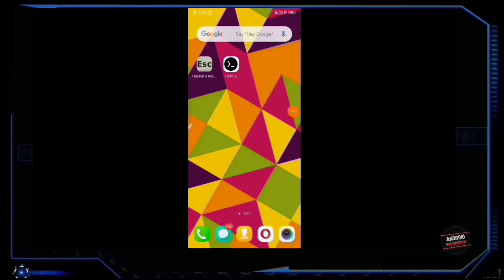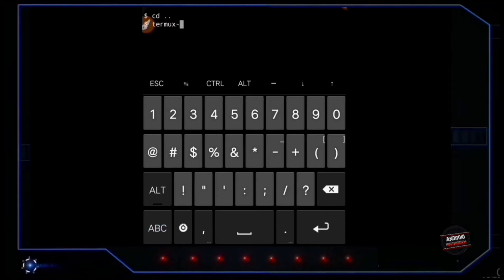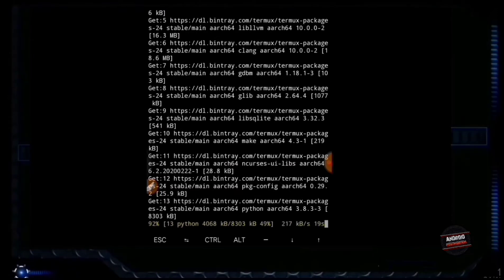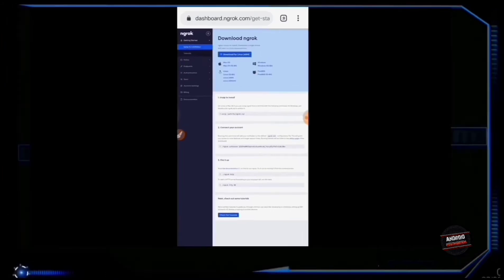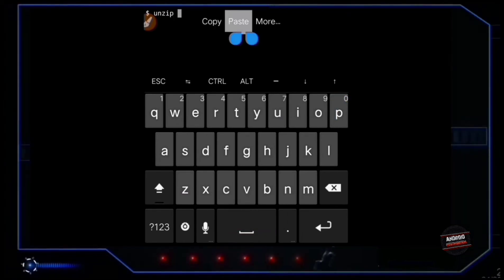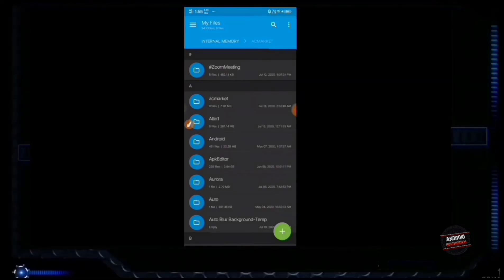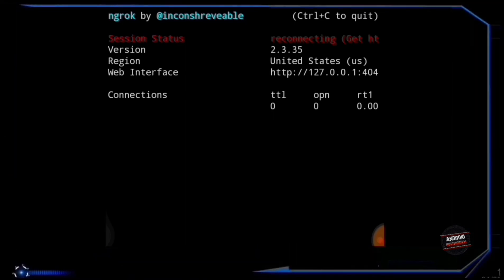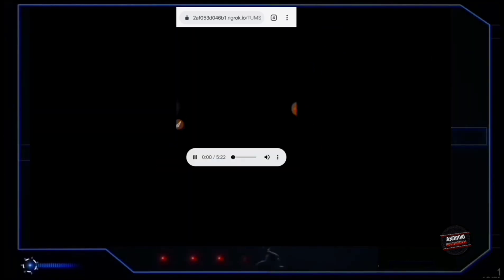How to Host a Website at no cost from your Android Mobile Successfully 🔥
Host a Website at no cost from your Android Mobile Successfully 🔥

ABOUT :
In this video I told you about How to Host a Website for free from your Android Mobile Successfully. Literally you can Host a Website using your phone as an web server.
You just need two apps Termux and Hacker's Keyboard, and an website NGROK.
Described the detailed process in the video.
I bet you'll love it.

If you want to get premium Datacamp Account then checkout my this blog

Musics are taken from youtube audiolibrary.

Track: Don't Leave Me Here Alone by Aryll Fae